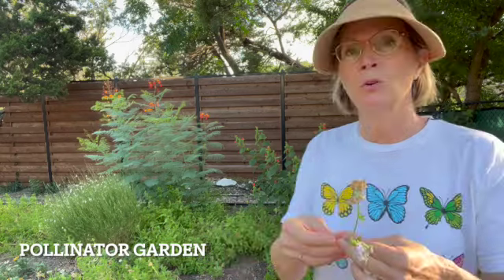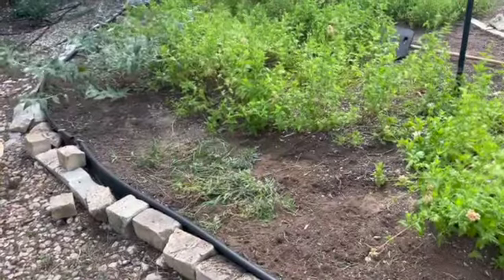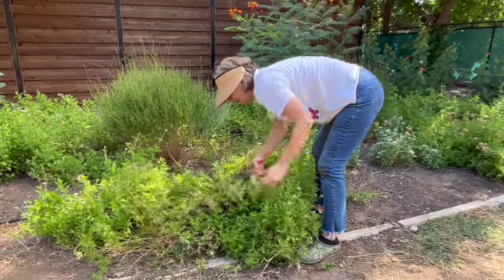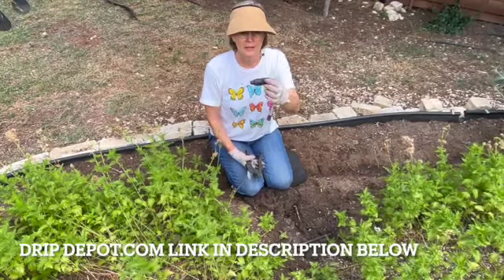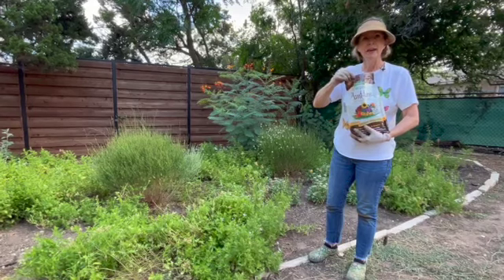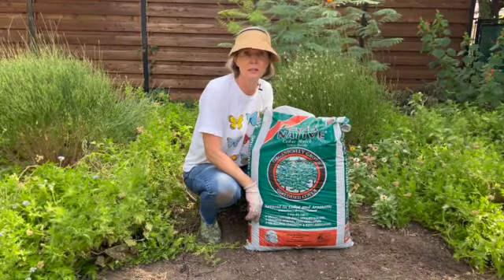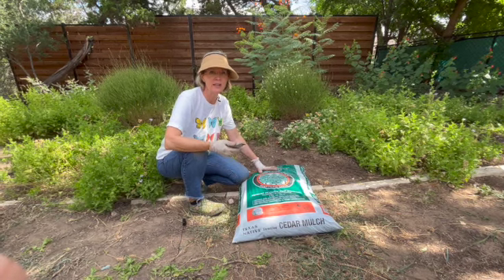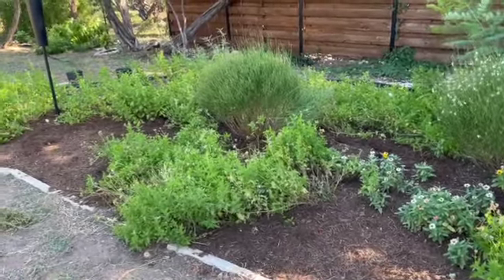Water Issues in the Garden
I notice some of my plants are underperforming. I find problems with drip irrigation tubing and add more mulch to help plants retain water.